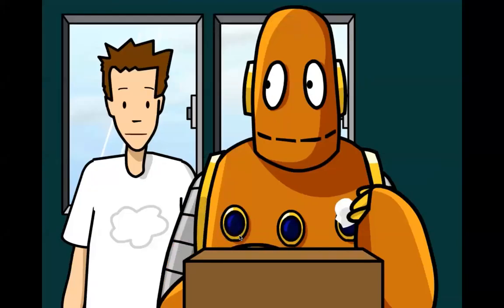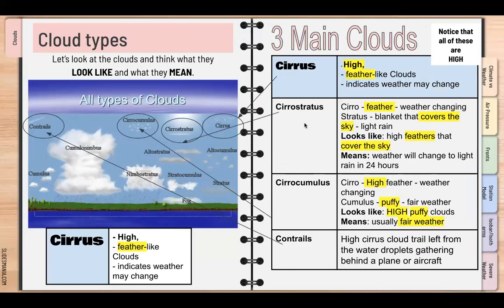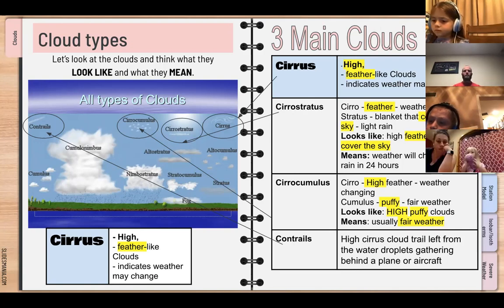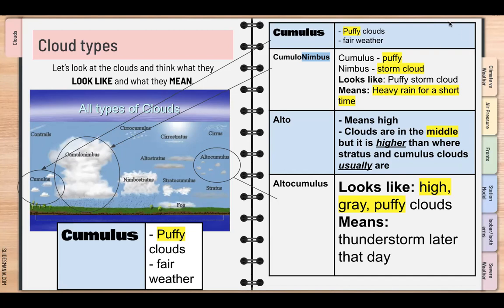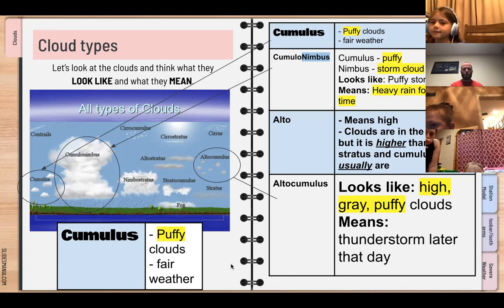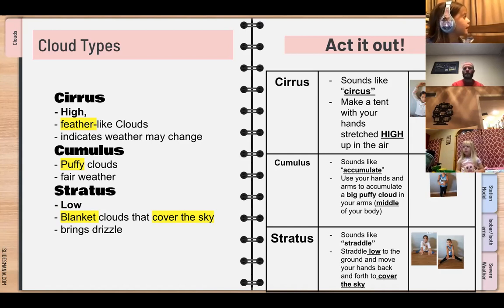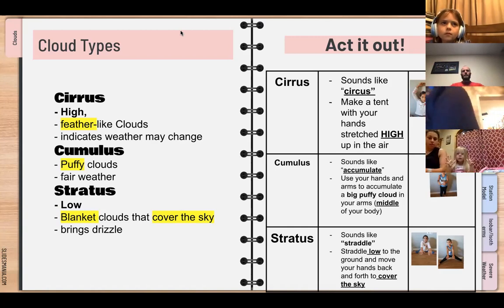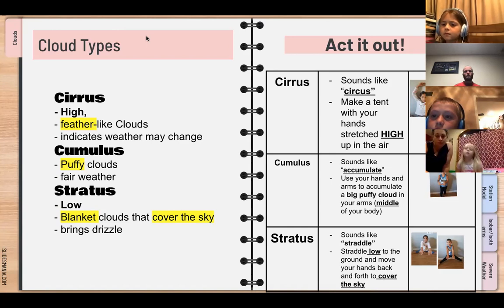Spangenburg Module 3 Synchronous Lesson